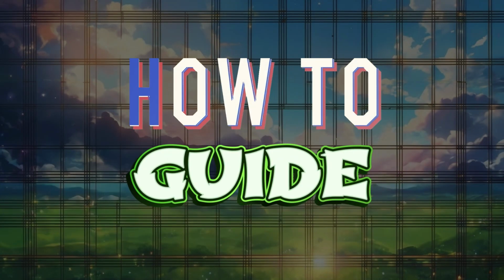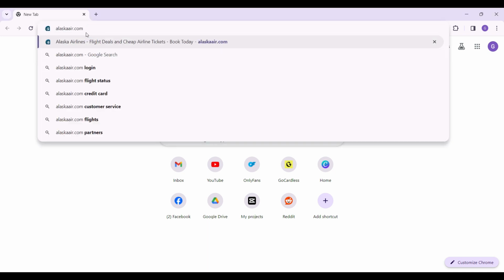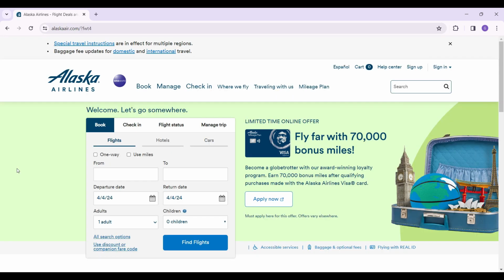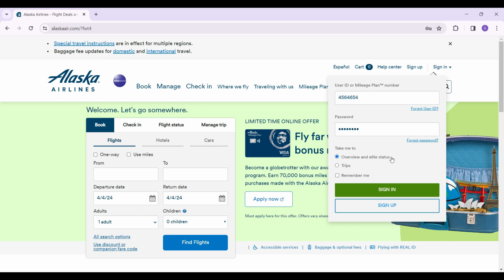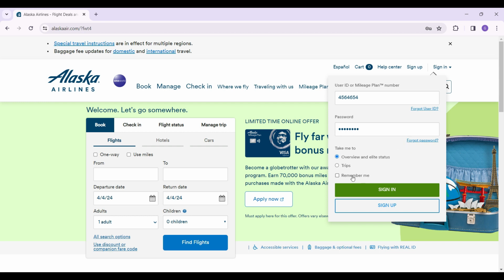AlaskaAir Login | How to Sign in to Alaska Airlines Account in 2024 (EASY!!)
How to sign in alaska airlines account in 2024? In this video, we dive into the Alaska Airlines login process and share tips on how to navigate their online platform with ease. Whether you're checking flight details, managing reservations, or accessing your Mileage Plan, we've got you covered with insights on how to make the most of your Alaska Airlines account.